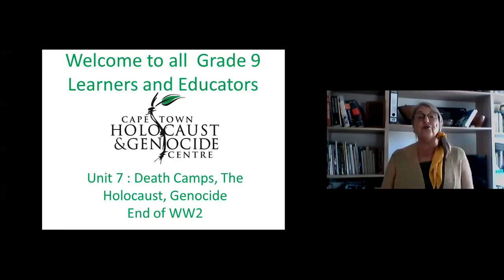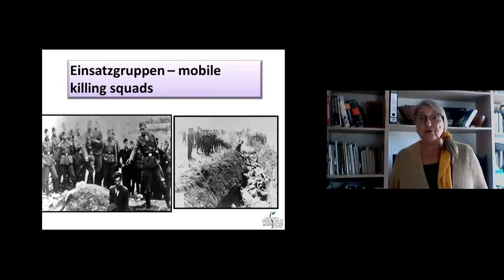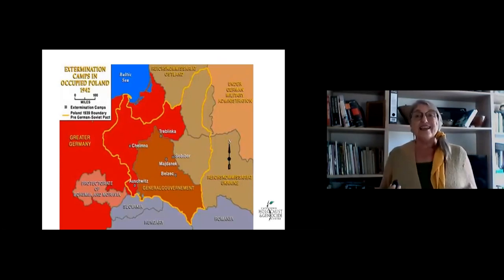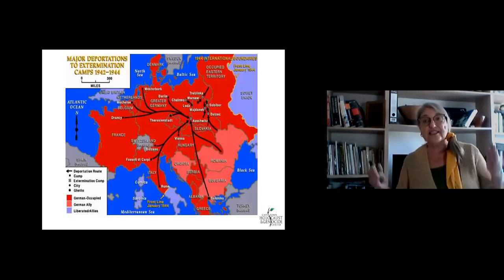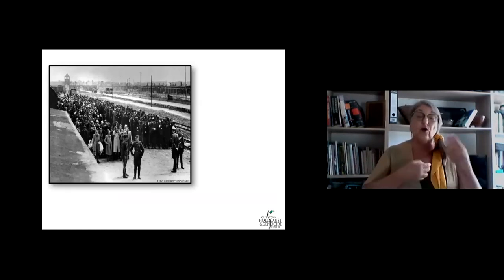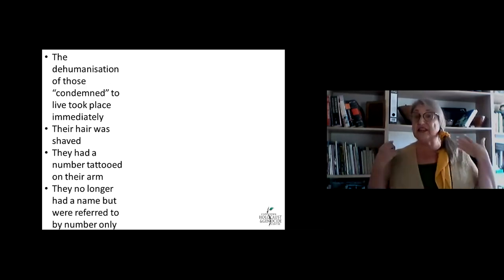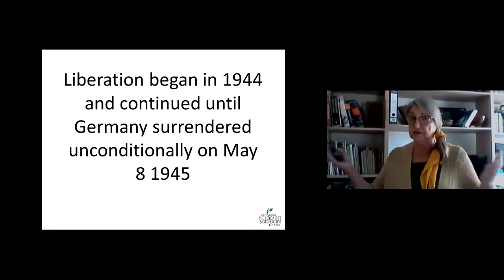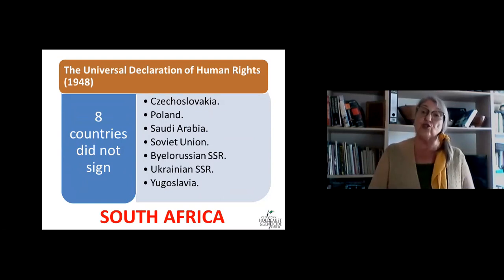Death Camps, the Holocaust and the End of WW2 - CTHGC| Grade 9 Unit 7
In unit 7 we look at the decision to kill all the Jewish people in Europe by first using mobile killing units and then building killing centre. We unpack the difference between labour and death camps and how the Nazis used both. We end the unit discussing The Universal Declaration of Human Rights, why it was necessary and which countries did not sign.